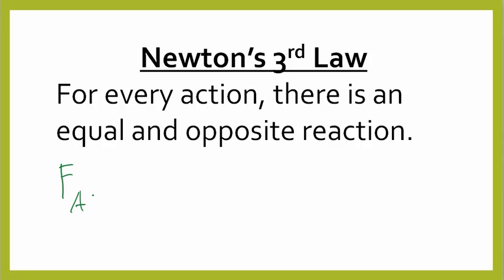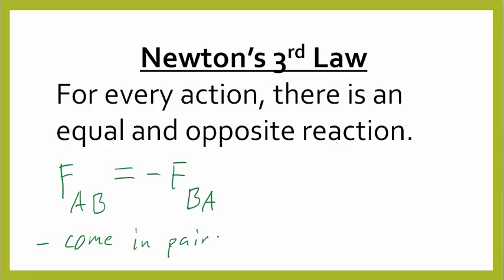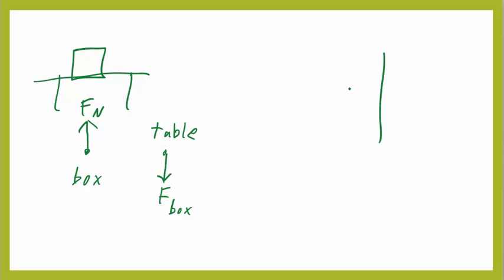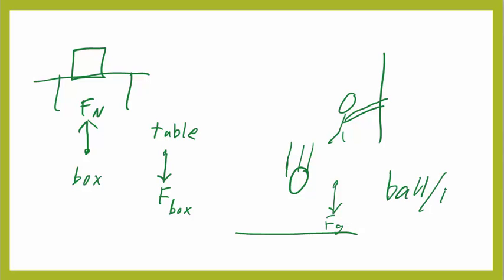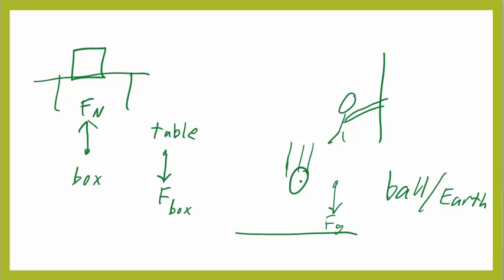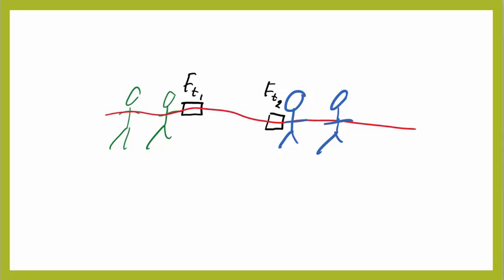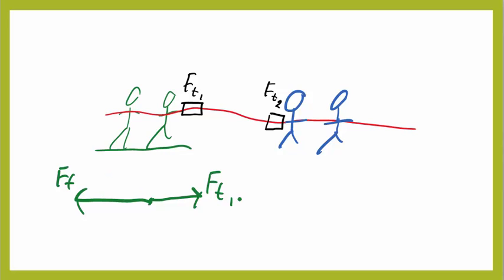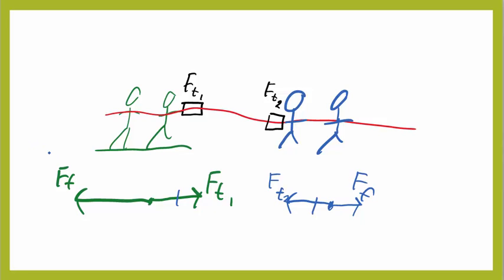1.5a - Force - Newton's 3rd Law